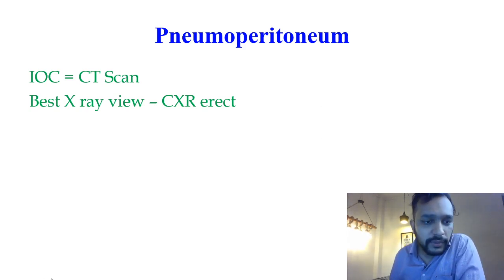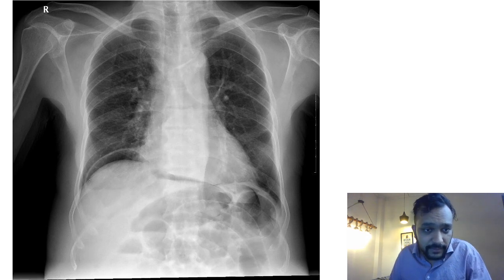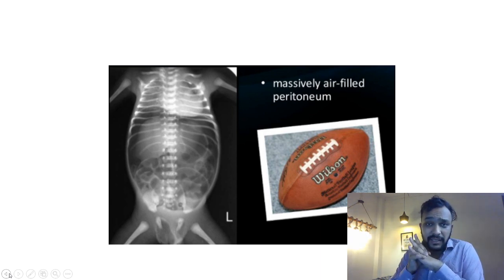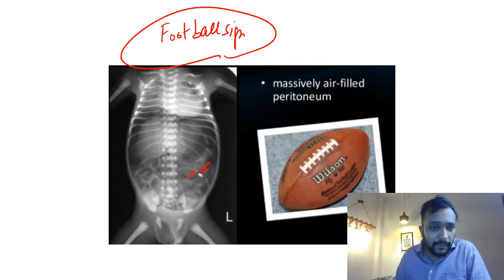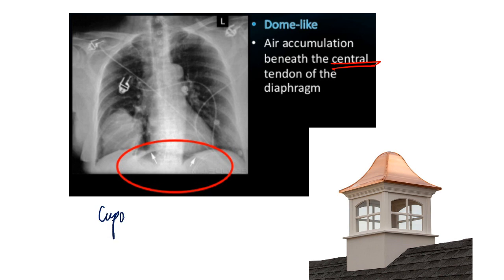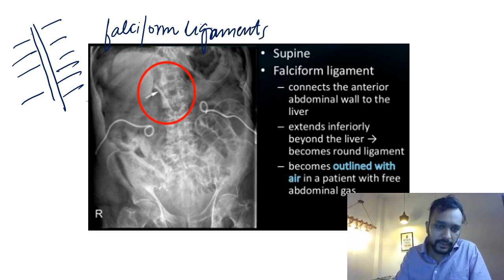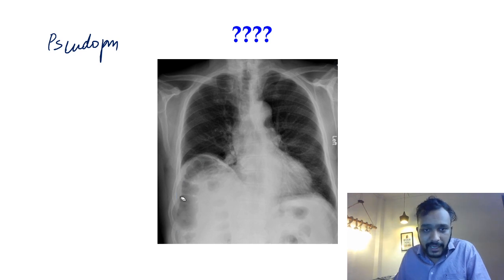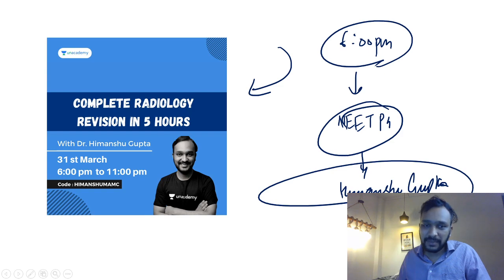Pneumoperitoneum | Video No. 14 | X ray signs